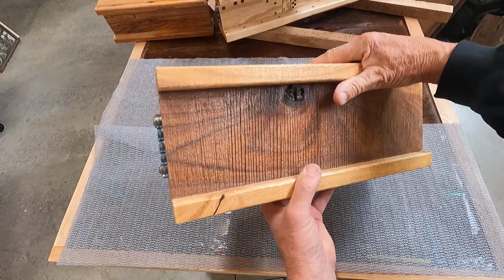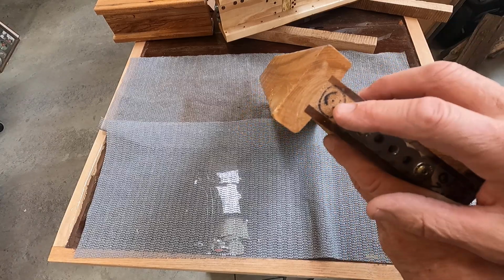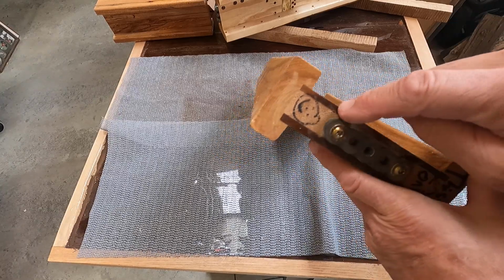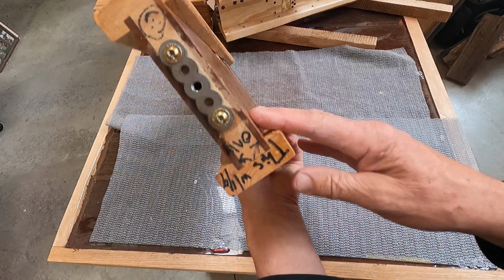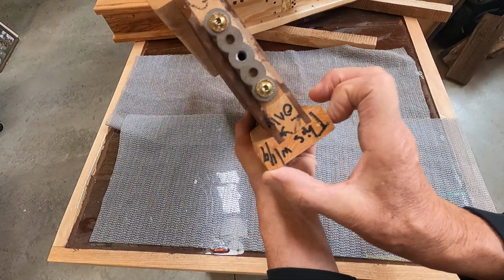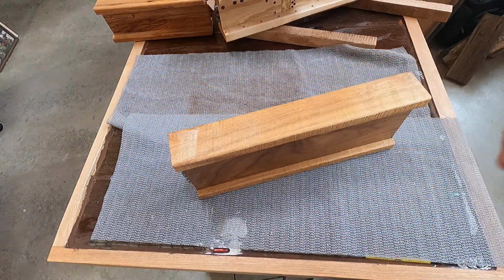Walnut Veneer and Maple I Beam Prototype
This video is a sample of an I-Beam built using a thin veneer of black walnut over an inexpensive filler to create the Web of the Wood I-Beam and then a hard maple top and bottom Flange.

This is a series of videos documenting the build of multiple prototypes for the "MikroRail", a DIY wood I-Beam Rails Post and Rail common to the building of beds, bunks and dorm-room lofts. Larger versions are also possible for Post and Beam style small structures such as gazebos, screen rooms, sun rooms, firewood shelters, garden sheds etc. When completed, about May 5, 2022, the full tutorial can be found on Instructables.com at my Profile Page at
This video is part of a series of tutorials about incorporating "knock-down" functionality into woodworking projects using Mike's patented Threaded Tenon Joinery.